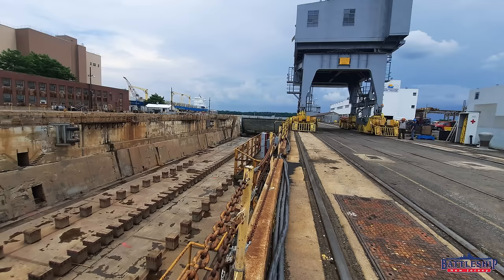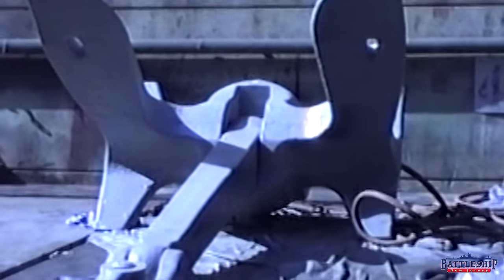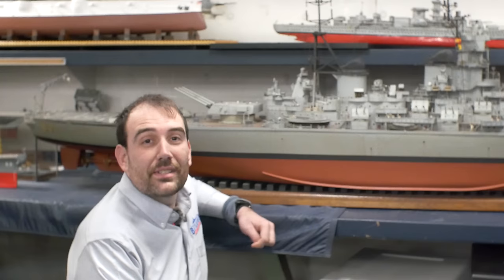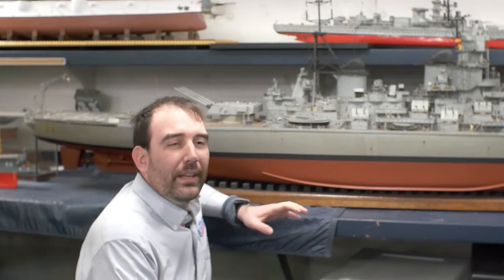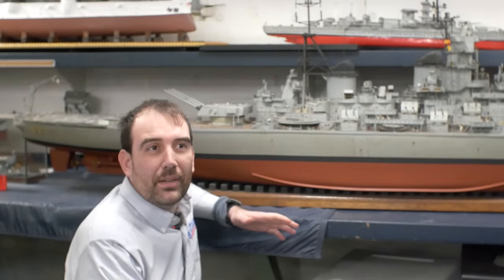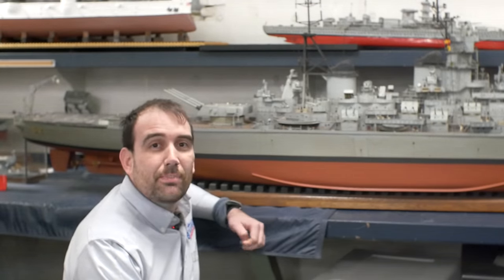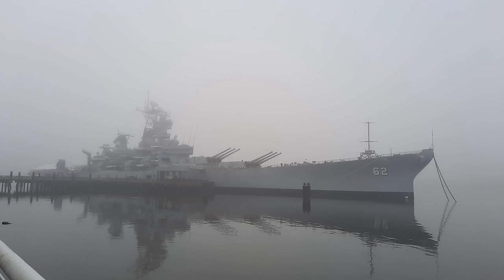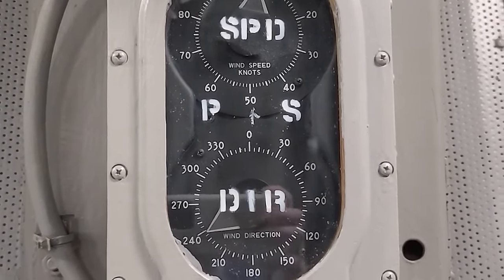What Went Into Picking When NJ Will Go To Drydock?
This episode looks at the factors that went into picking the date for drydock.